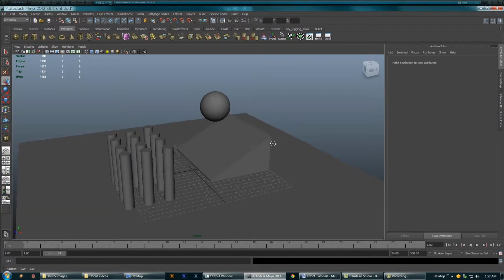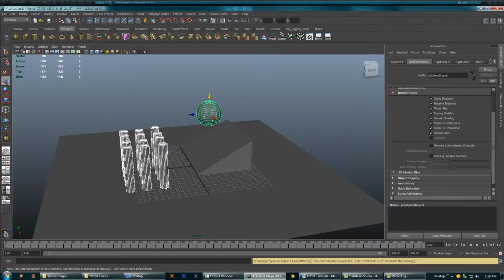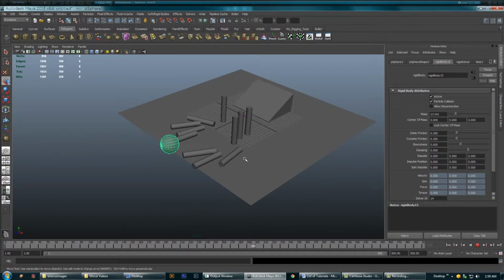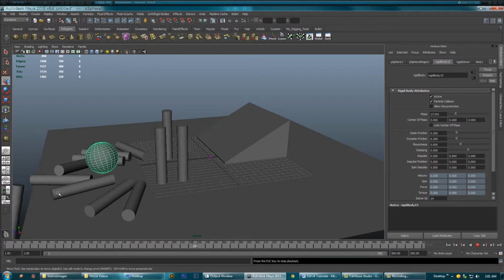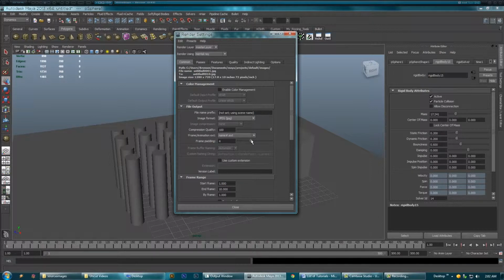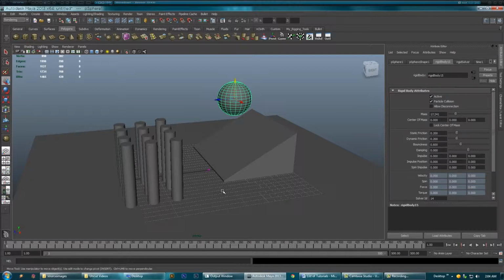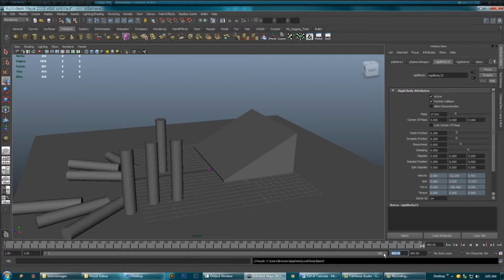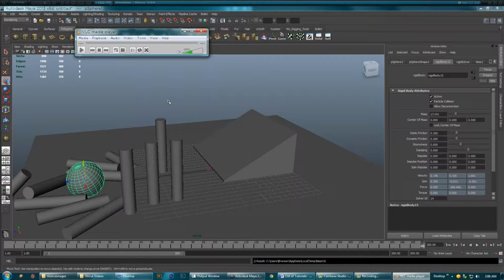CIT VT3600 Maya Tutorials - 45 Solvers